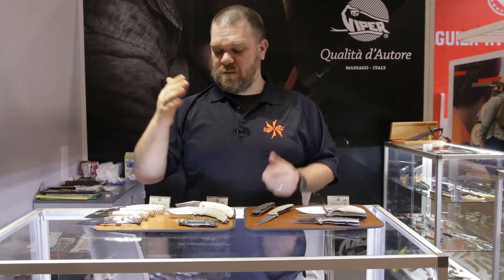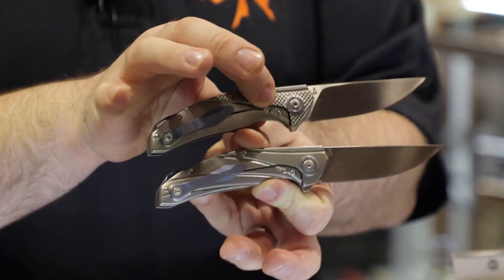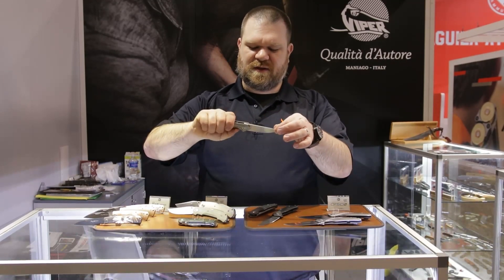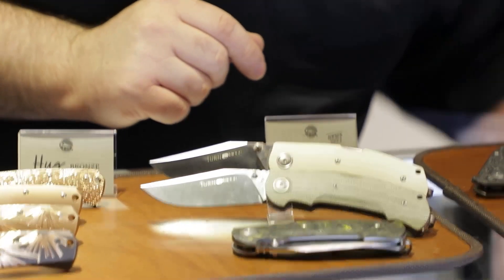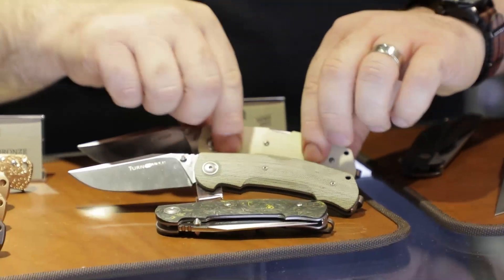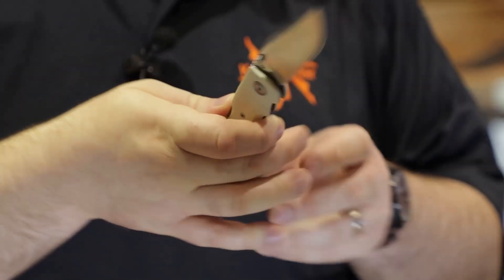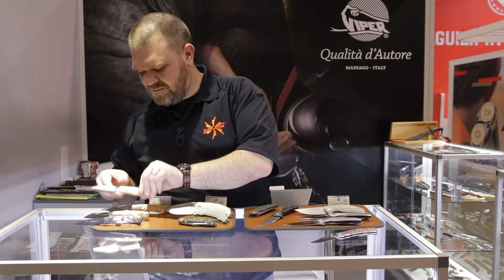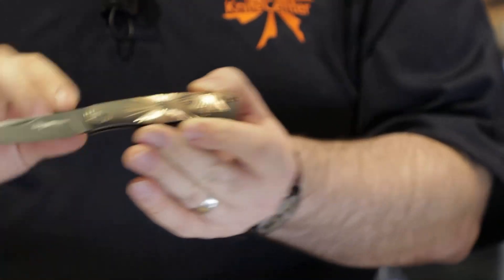New Viper Knives at SHOT Show 2022 - KnifeCenter.com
From the floor of SHOT Show 2022, we check out new knives and gear from Viper.